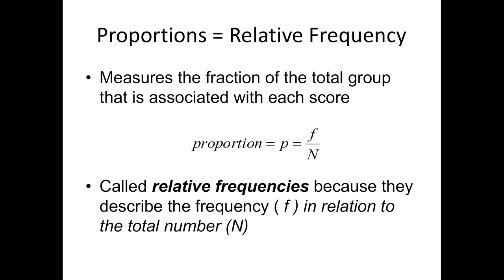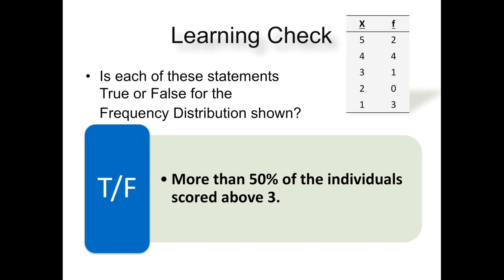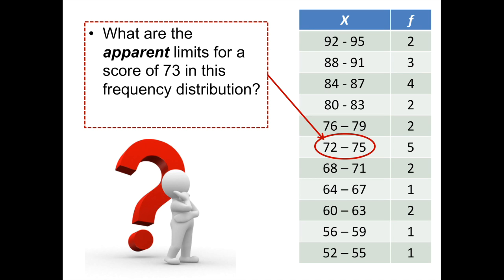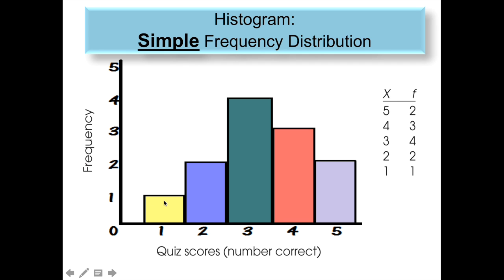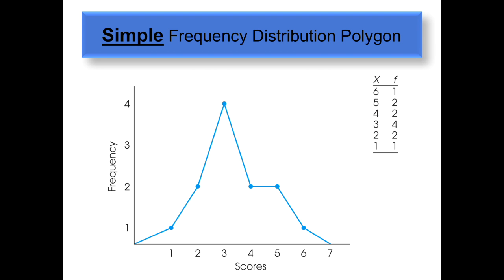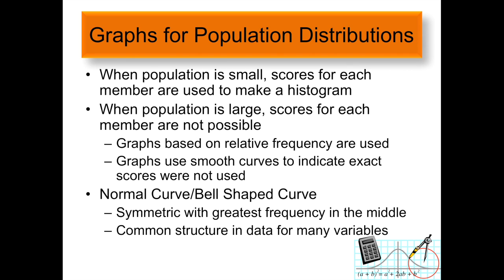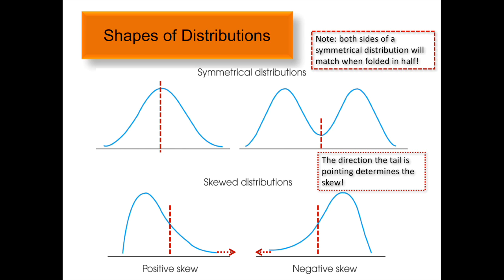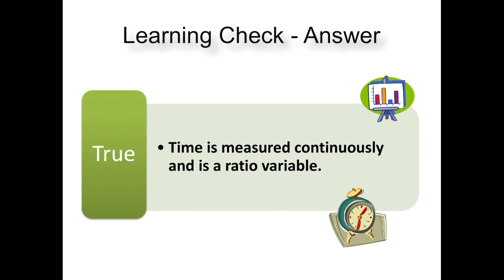Frequency Distribution Tables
This video discusses frequency distribution tables, histograms, polygons, and bar graphs.